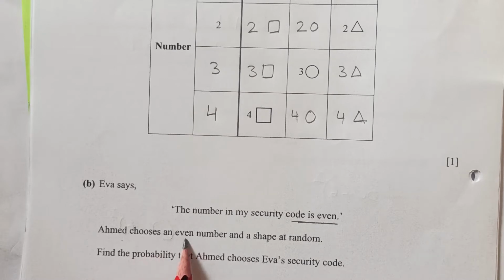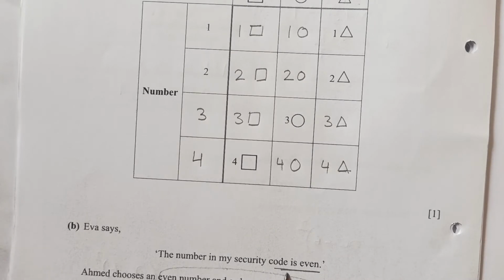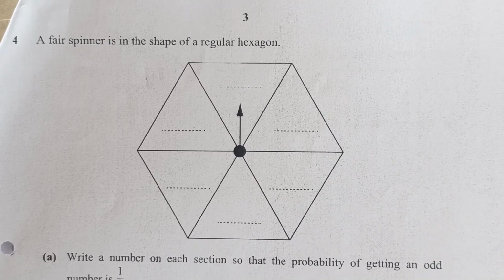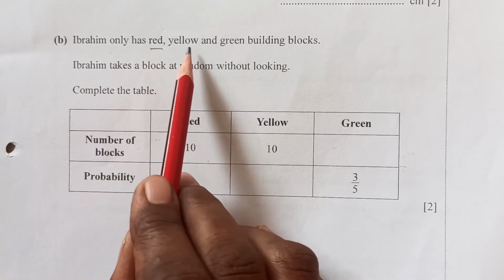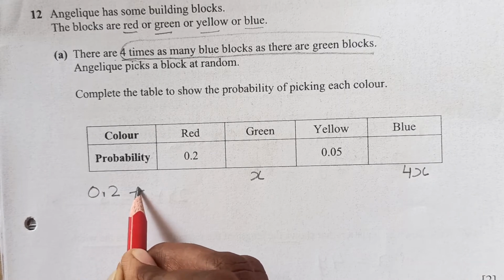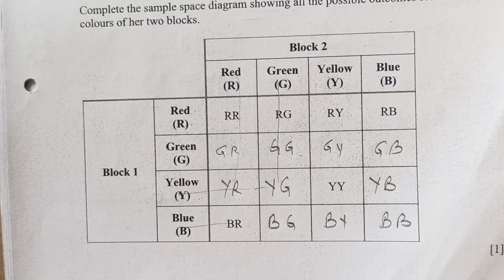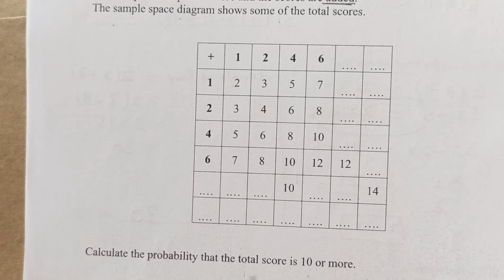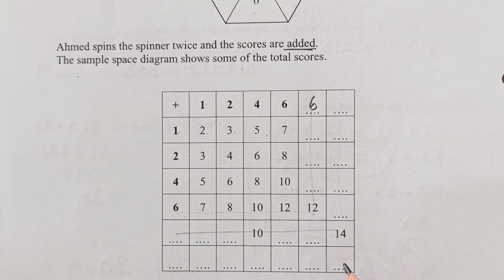All About PROBABILITY that you need to know for Checkpoint!/ Probability Year 7,8 and 9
All of Checkpoint Functions Revision/ Functions Year 7,8,9
Here we are going through All of Checkpoint Functions Revision/ Functions Year 7,8,9 Questions , showing you how to answer genuine past paper questions ready for your Checkpoint  Maths exam.